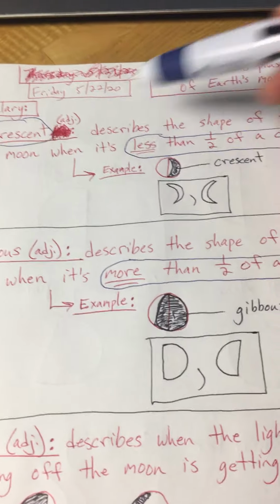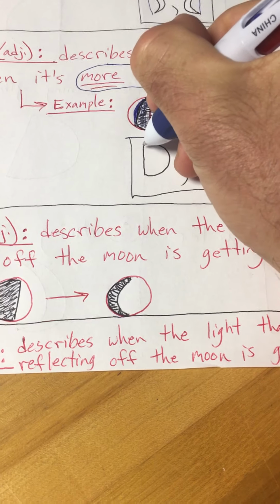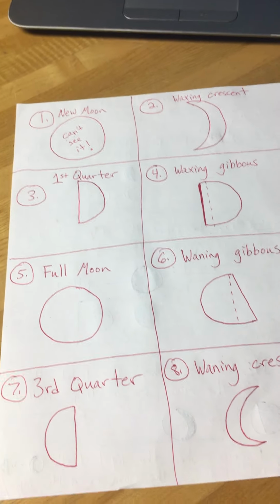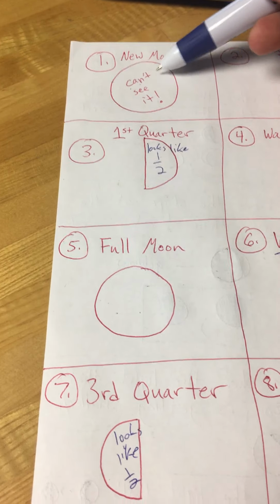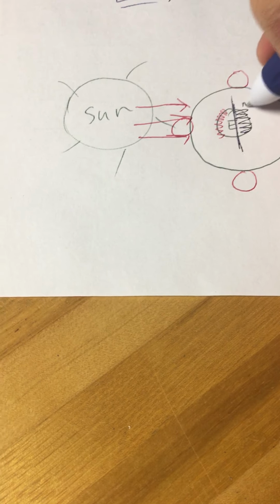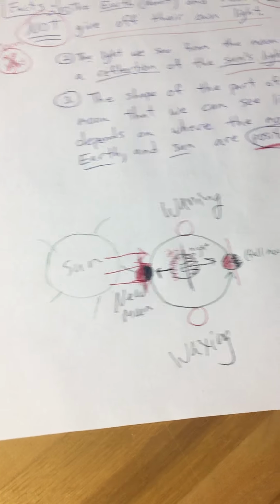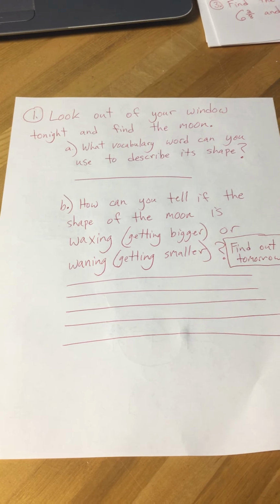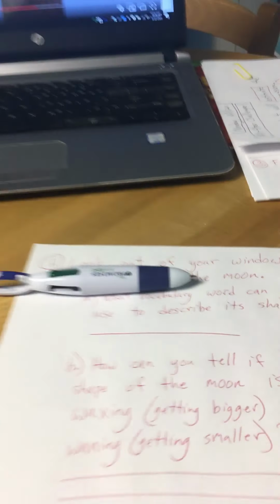Science: The 8 Moon Phases 5/22/20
Did you ever wonder why the moon looks different at different times of the month? Find out why!